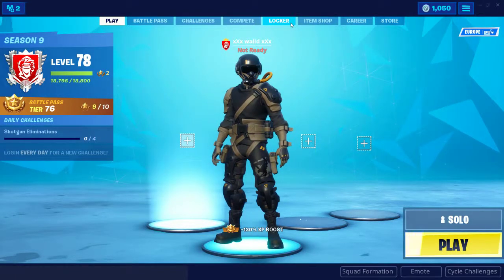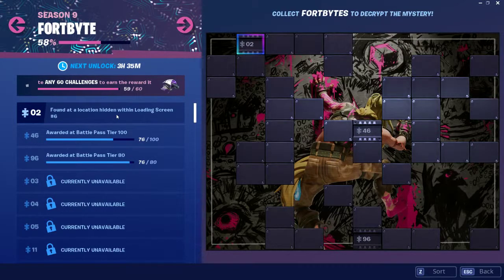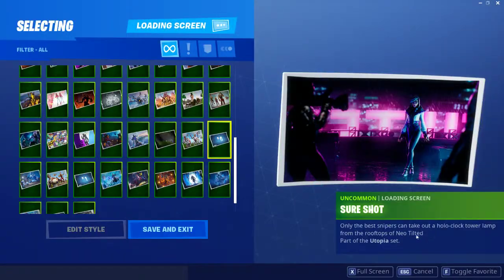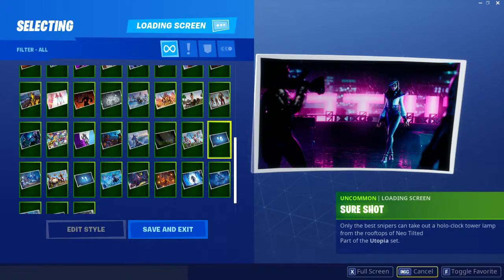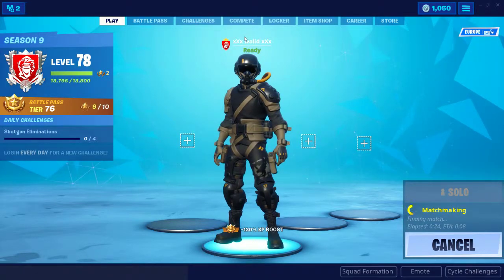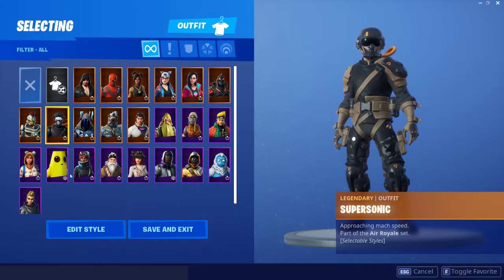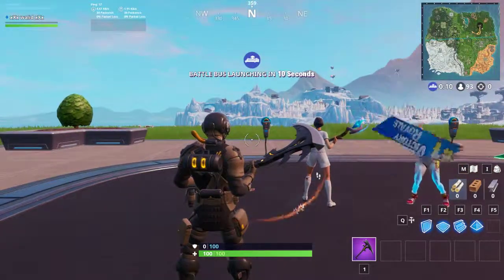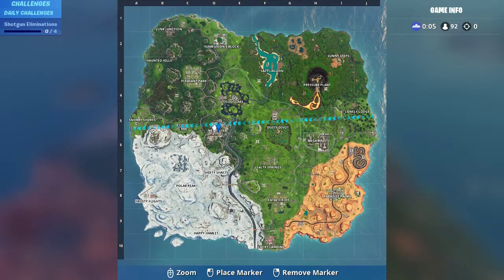Fortnite Fortbyte #2 Location - Found at a location hidden within Loading Screen #6